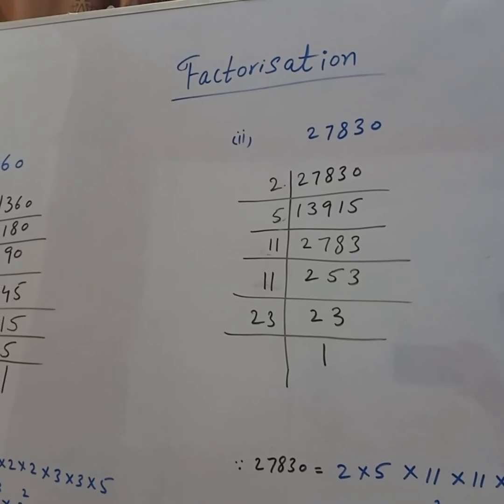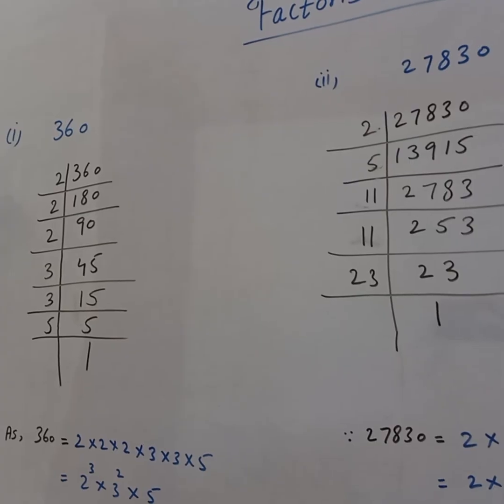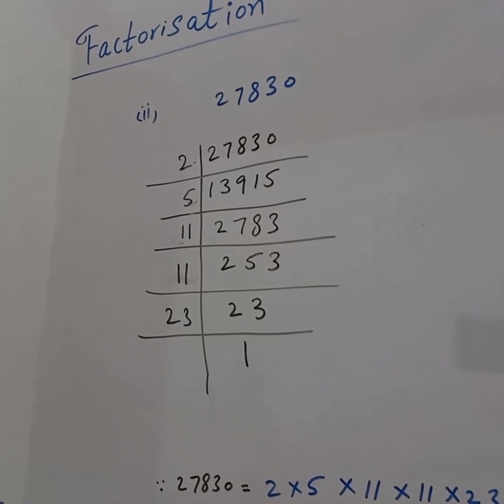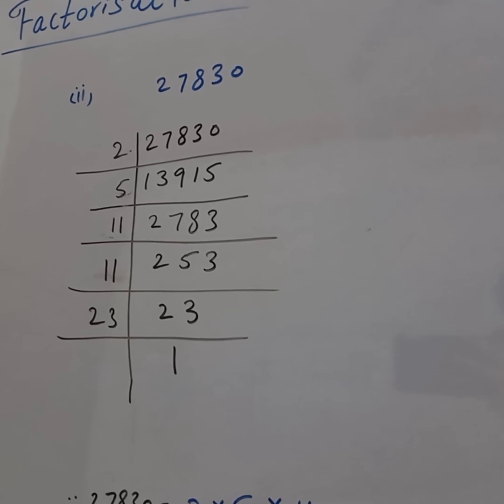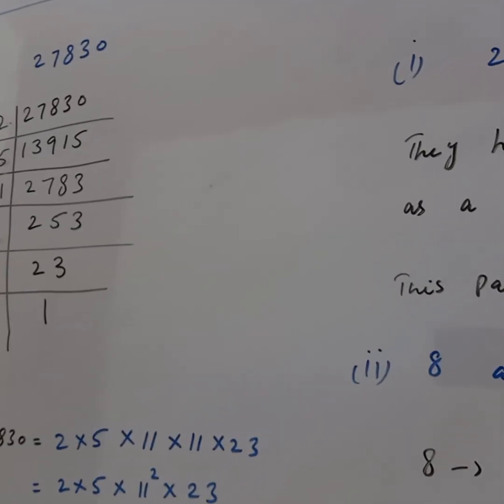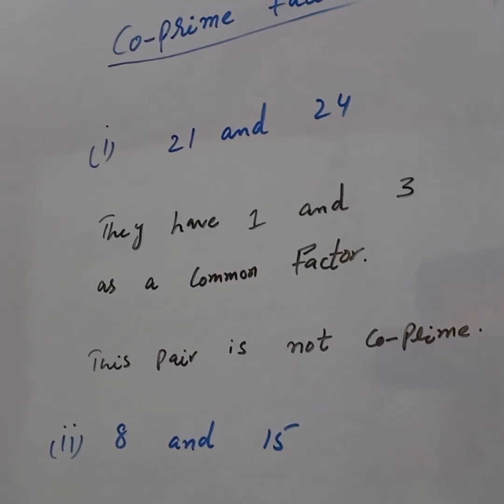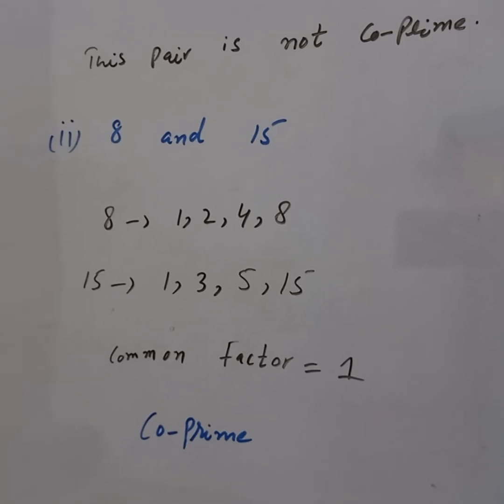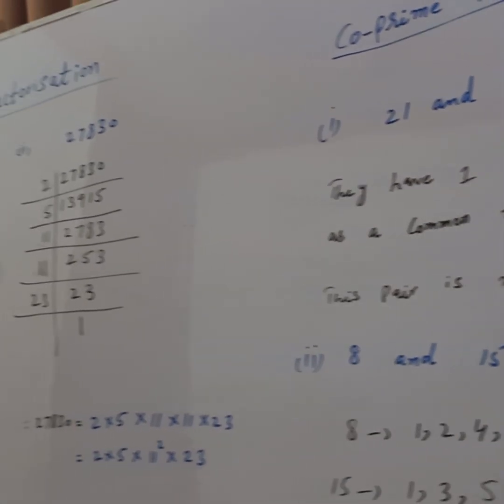Find Prime Factors | Prime Factorisation | Co-Prime Factors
Prime Factors
Prime factors are the prime numbers that divide a given number exactly (without any remainder).
In other words, when you break a number into a product of only prime numbers (2, 3, 5, 7, 11 …), the numbers you get are called its prime factors.

Example:
Prime factors of 36: 2 × 2 × 3 × 3
(because 2 and 3 are prime numbers and 2 × 2 × 3 × 3 = 36)

Prime Factorisation
Prime factorisation means expressing a number as a product of only prime numbers.
You keep dividing the number step by step by the smallest prime numbers (2, 3, 5, 7 …) until you are left with only prime numbers.

Example:
Prime factorisation of 36:
36 ÷ 2 = 18
18 ÷ 2 = 9
9 ÷ 3 = 3
3 ÷ 3 = 1

This is the prime factorisation of 36.

Co-prime Numbers (Relatively Prime Numbers)
Two numbers are called co-prime if they have no common factor other than 1.
In other words, their greatest common divisor (GCD) is 1.

Examples:

8 and 15 → common factor is only 1 → co-prime

14 and 25 → common factor is only 1 → co-prime

6 and 9 → common factors are 1 and 3 → not co-prime